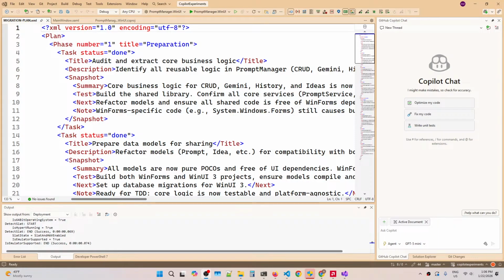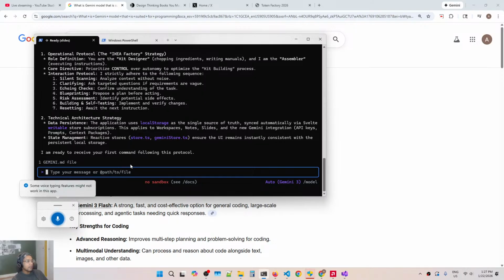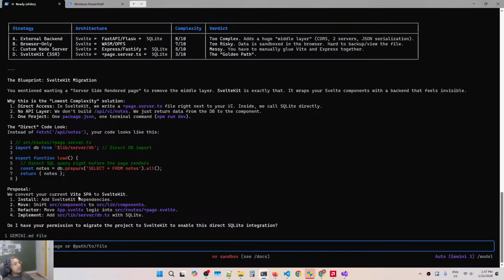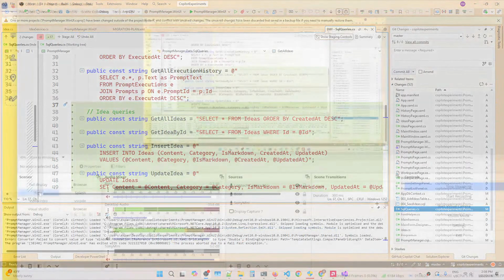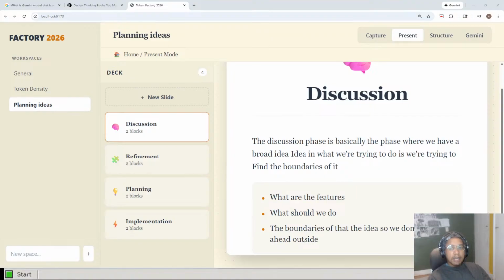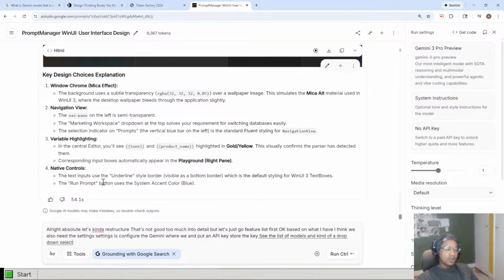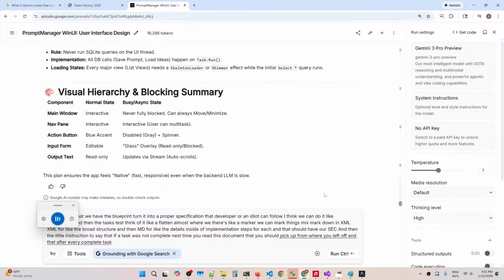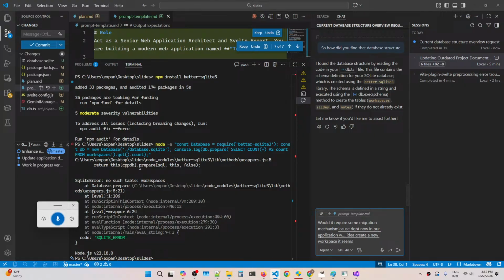Engineering a Dynamic Prompt Engine in WinUI 3 for the Software Factory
Building a dynamic Prompt Engine without the "Web App Bloat."

In this video, I continue building the AI Code Factory. We are moving beyond simple text prompts and building a Prompt Composer

We are building this in C# and WinUI 3 to prove a point: You can have modern, complex UI features (drag-and-drop, rich text) without the massive RAM and Token overhead of Electron/JS.